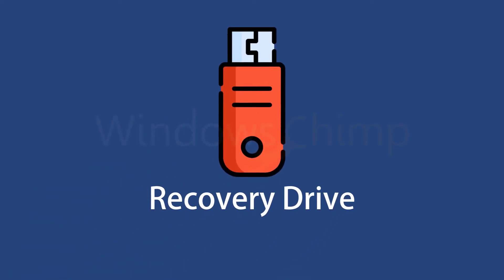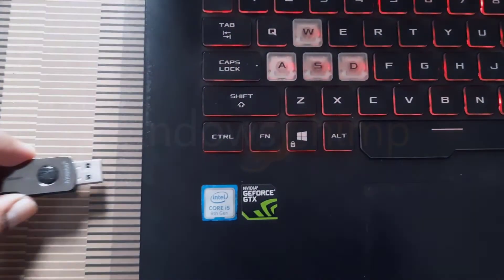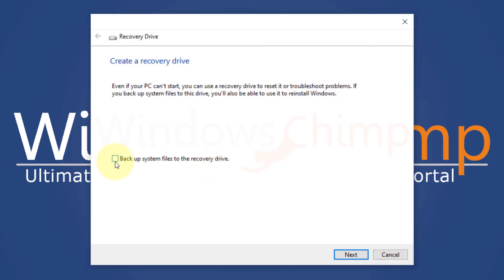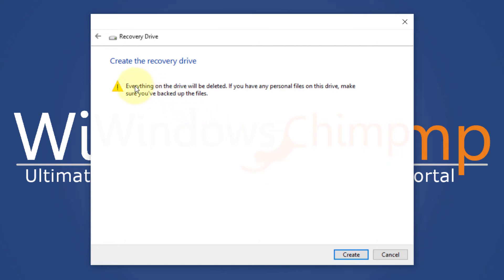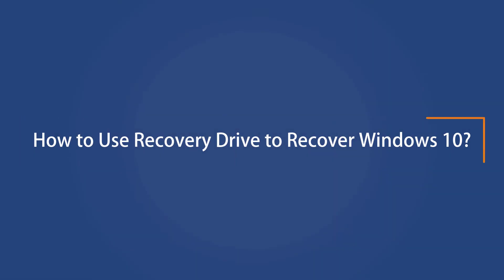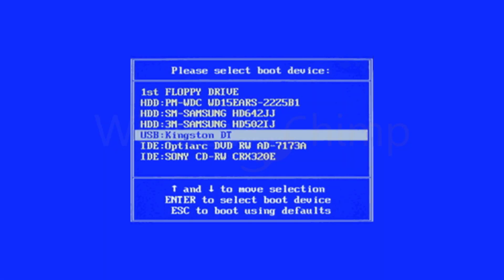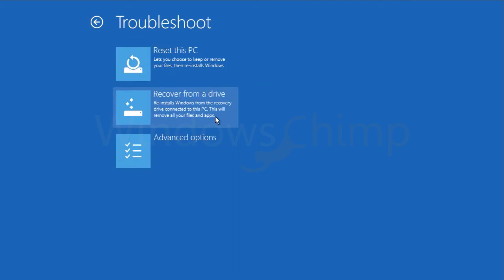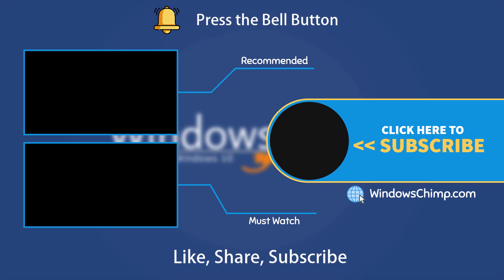How to Create Recovery Drive and Use it to Recover Windows 10?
How to Create Recovery Drive and use it to recover windows 10? A recovery drive allows you to recover your Windows 10 PC in case of any error in the startup. You can use it to repair your PC and recover it. A recovery drive lets you recover your windows 10 PC in case anything wrong goes. In this video, you will know how to create a recovery drive and how to use it to recover your PC if it is not starting.

00:00 Intro
00:18 Things you will need
00:31 How to Create Recovery Drive?
02:12 How to Use Recovery Drive?